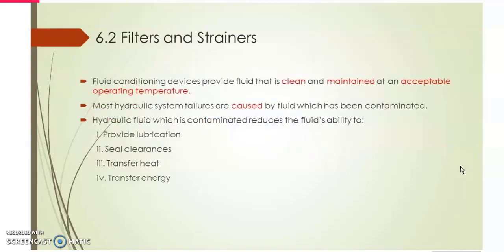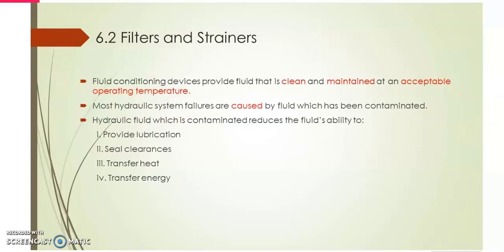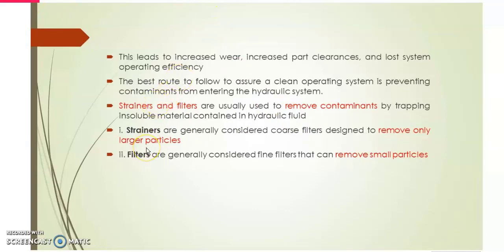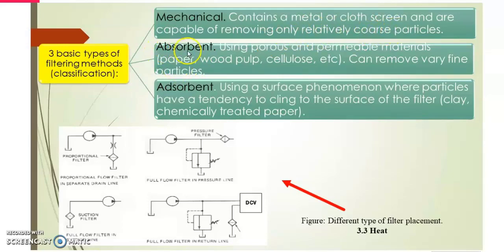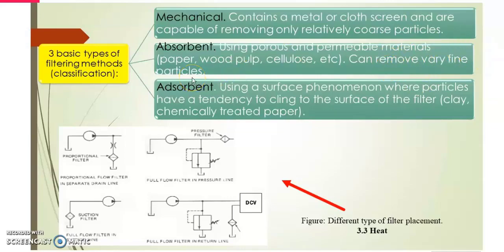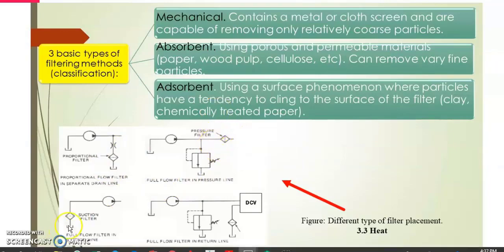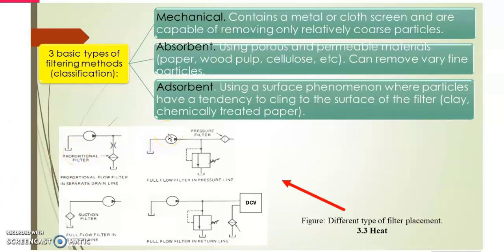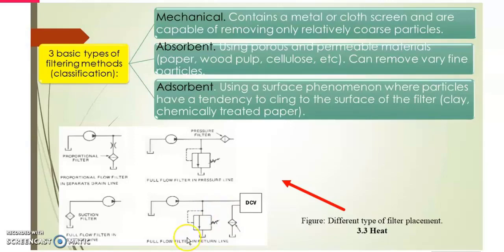MEM341 C6 Part 1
A part of subchapter for the subject fluid power technology (MEM341), chapter 6 Part 1.